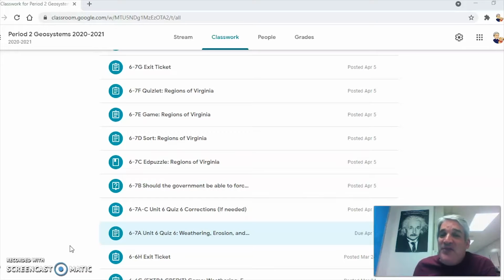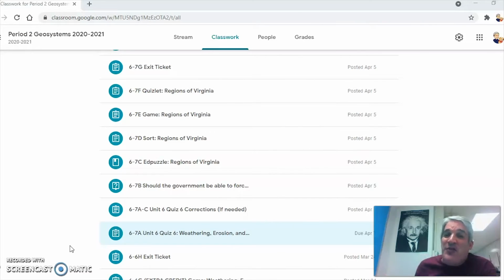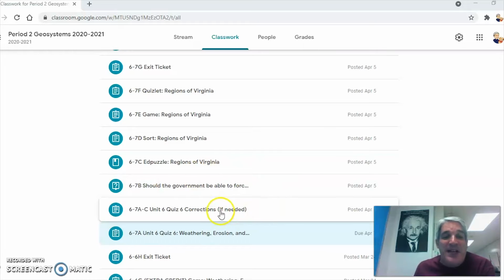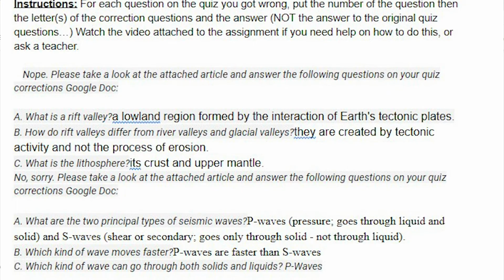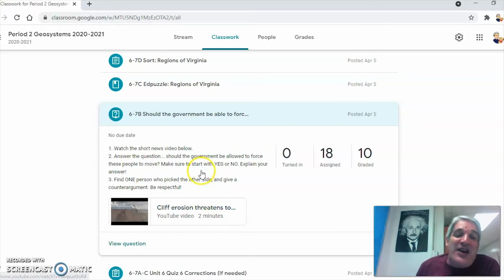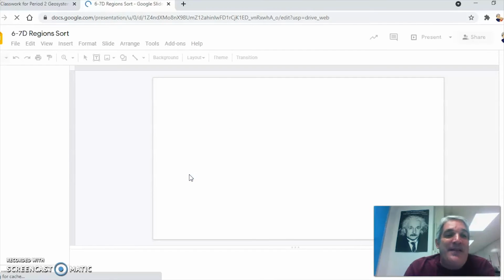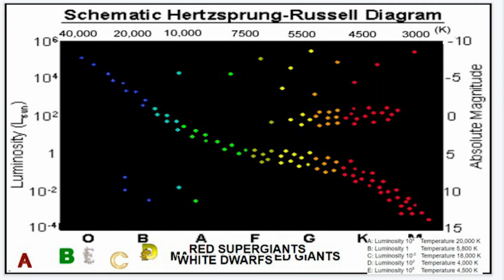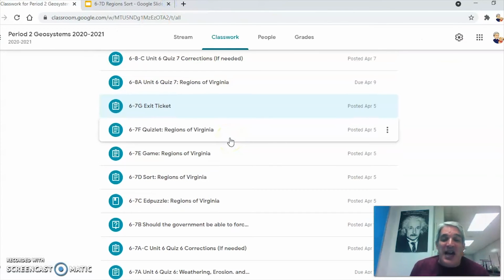Alan Schwalb: The Procedures of the Blended Science Class